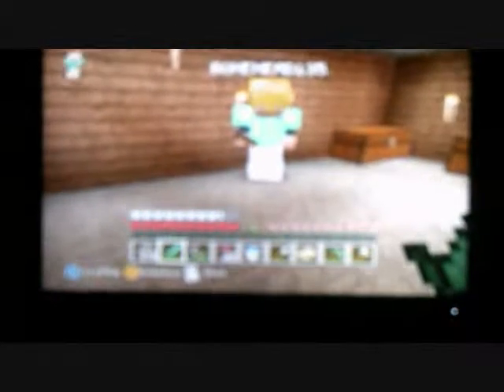Larry and Bonehead Xbox Minecraft Adventure[6]